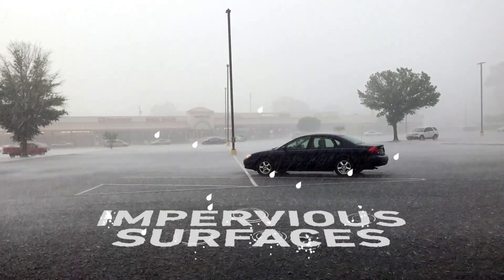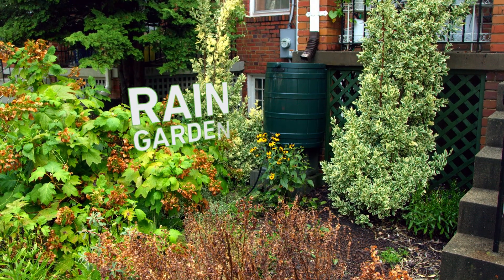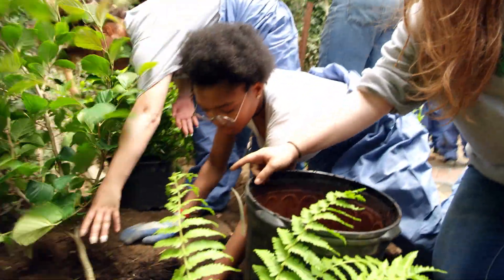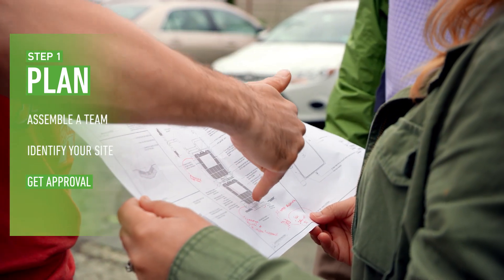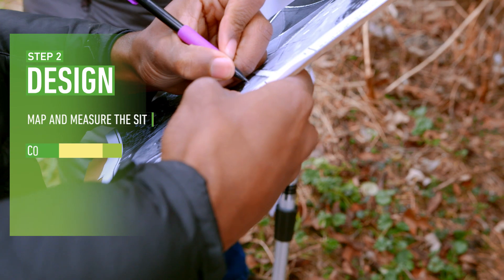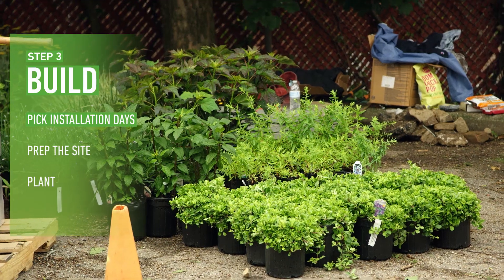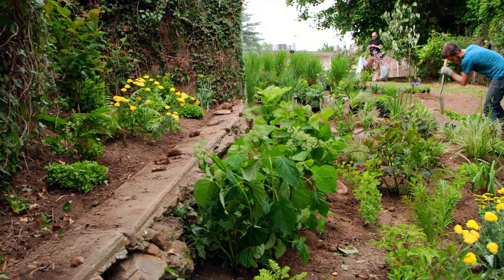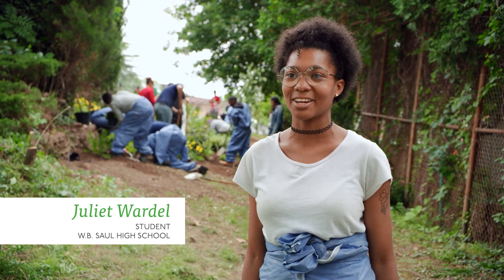DIY: Build Your Own RAIN GARDEN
Stormwater runoff is one of the great urban challenges of our time. In cities that are covered with impervious surfaces—roofs, streets, and parking lots—stormwater flows rapidly over these surfaces, picking up pollutants and delivering them right into our water sources.

In a natural environment, stormwater gets absorbed into the ground where soil, rocks, and plant roots filter the water. In this video, find out how a rain garden is designed to mimic this process by slowing the flow and absorbing stormwater before it hits our waterways.